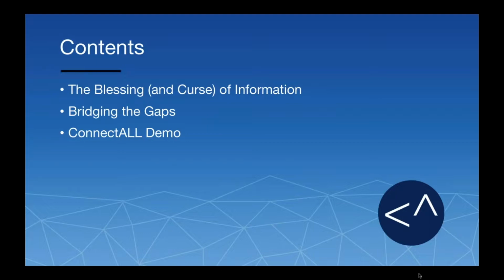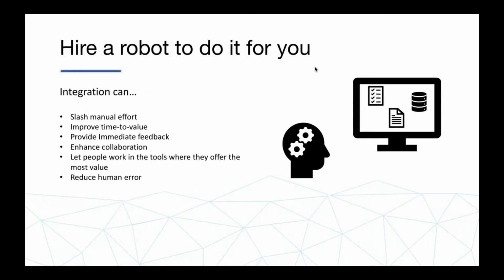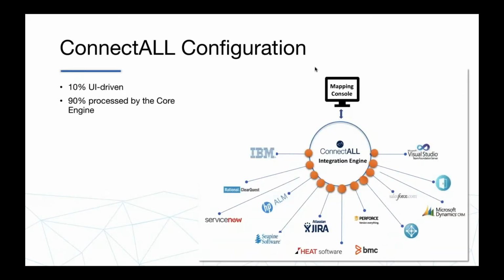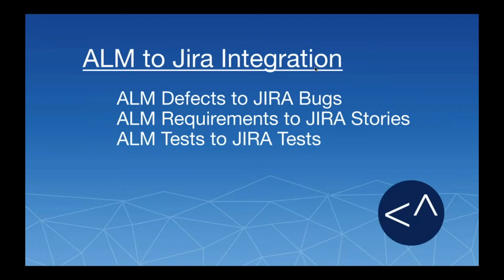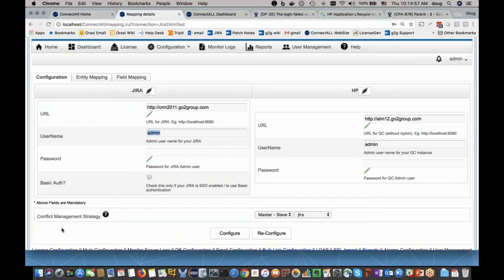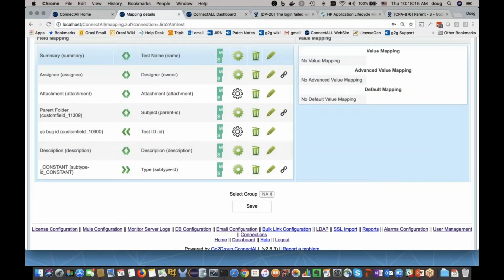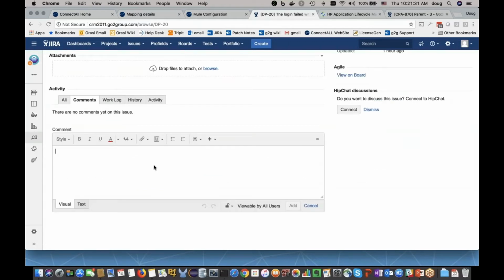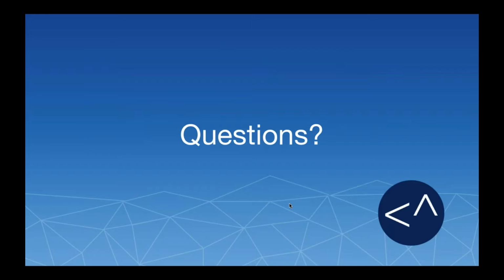Integrate Jira with Micro Focus ALM using the ConnectALL Integration Platform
Connect your teams instantly to heighten collaboration and improve agility with the  ConnectALL Integration Platform!

Integrating applications with ConnectALL enables bi-directional exchange of information, and end-to-end visibility and traceability across the software development lifecycle.

In this video, you will learn:
- main uses cases and workflows
- how integration is setup and configured in simple steps
- how data is synchronized automatically between Micro Focus ALM and Jira